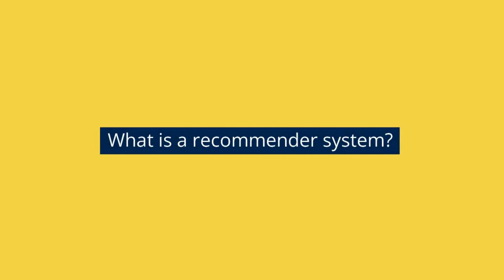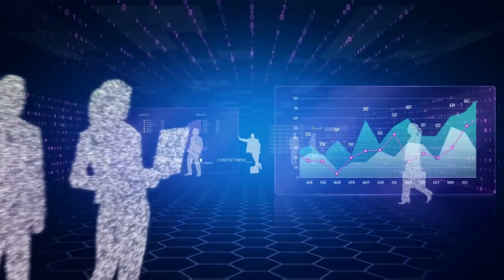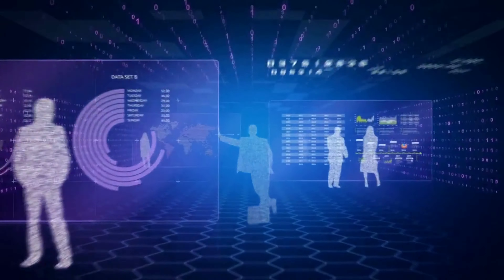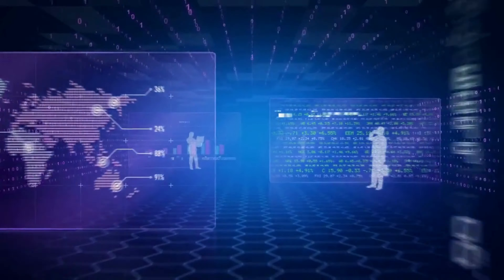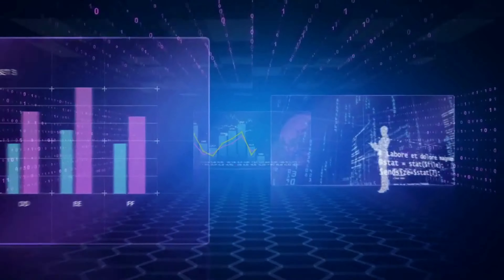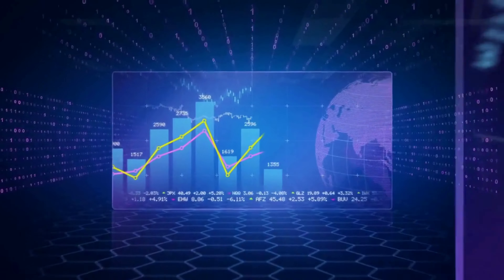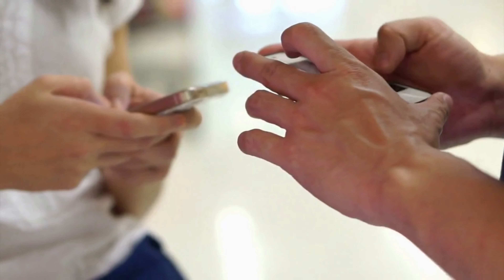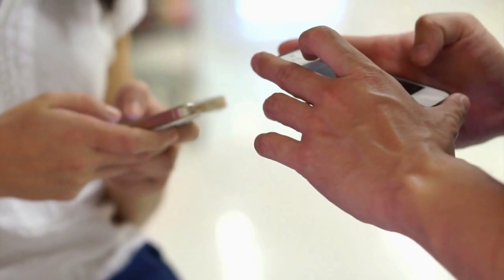Magical Power of AI-Powered Recommender Systems!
In this video, we'll be exploring the magical power of AI-Powered Recommender Systems!

When it comes to finding the right content for your users, nothing beats the power of AI. In this video, we'll be looking at how AI-Powered Recommender Systems can help you find the right content for your users, with minimal effort on your part. After watching this video, you'll understand the importance of AI-Powered Recommender Systems and how they can help your business grow!
aifyit
aify it

ai
recommender
movie recommender
recommender system
ai income
powerful ai tools
ai-powered recommender engine for online business
hybrid recommender systems
ai recommendation system
ai tools
enterprise ai
bunch ai leadership coach
ai profits
free ai tools
power platform
microsoft power apps
ai tools for content creation
ai text generation
microsoft power platform
open ai
copy ai
ai art
ai-powered media recommendation engine
ai video
ai 2023